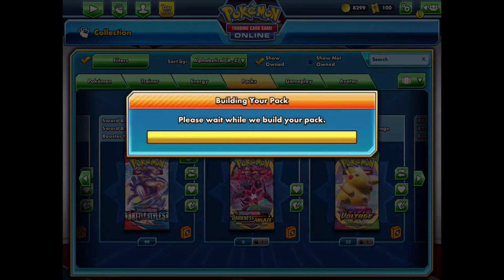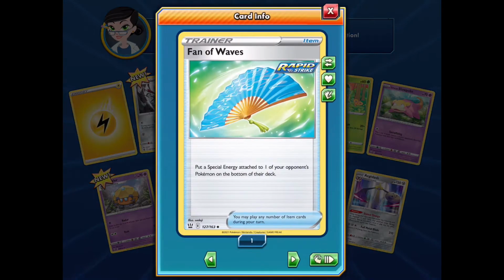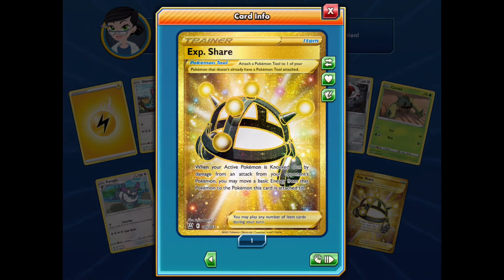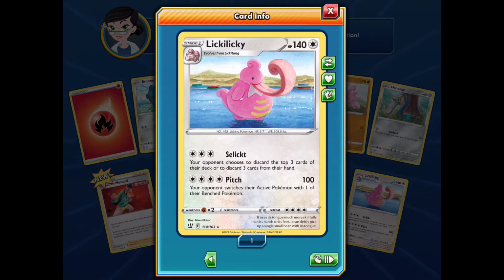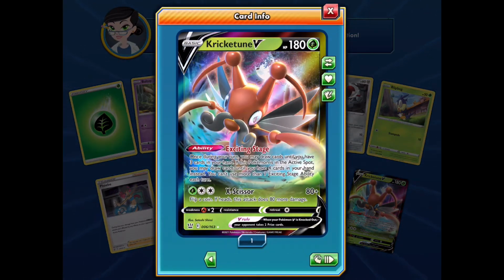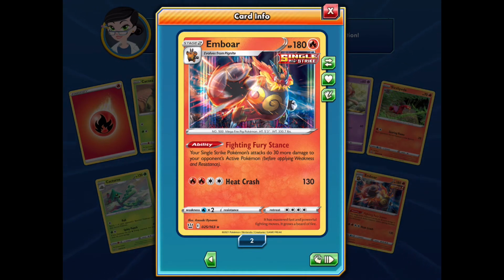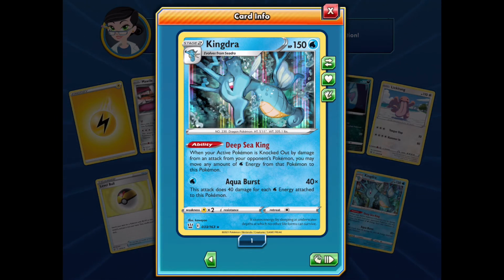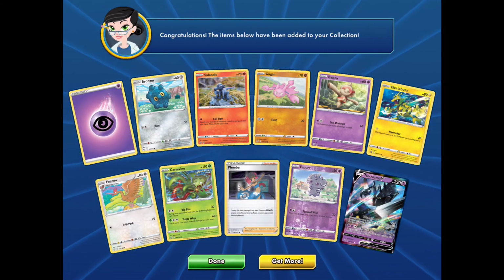Opening 100 Battle Styles Packs On Pokemon TCG Online! I Got SO Many Ultra Rares!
Battle Styles is here! The new Pokemon TCG set has just been released so naturally I opened 100 packs online to try and get some of the awesome new cards. There’s a lot of cool combos and interesting new decks to come out of this set so leave a comment and let me know what cards you are most looking forward too!